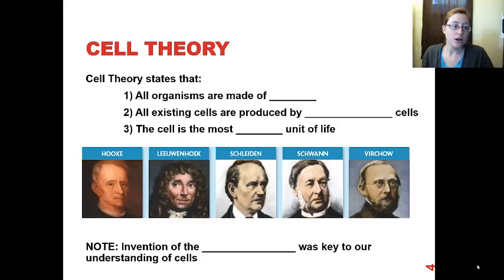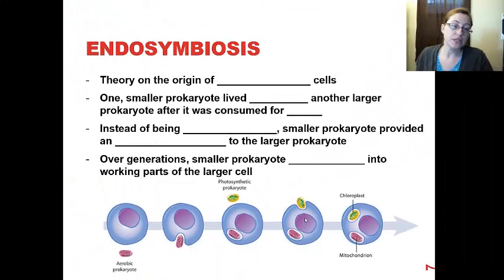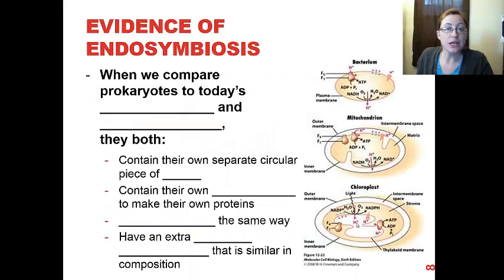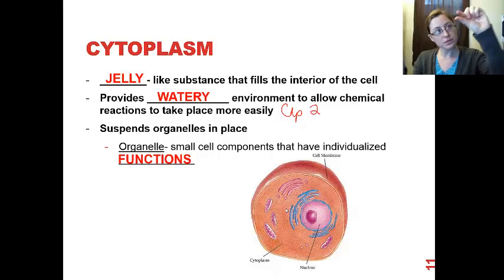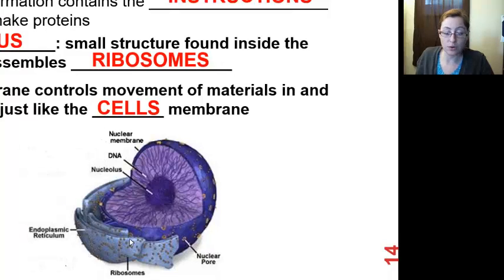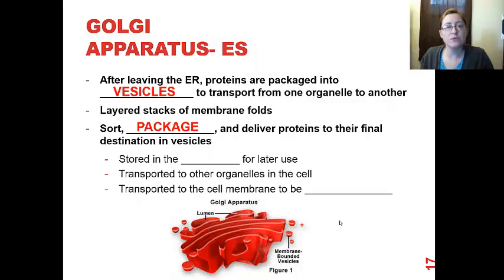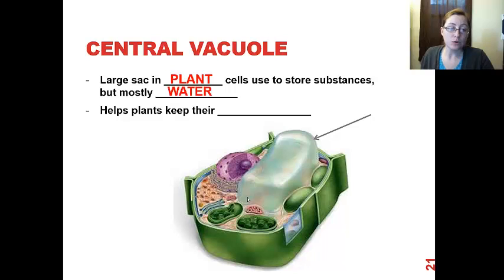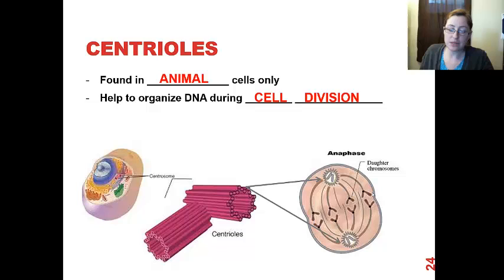Cells and Organelles OV